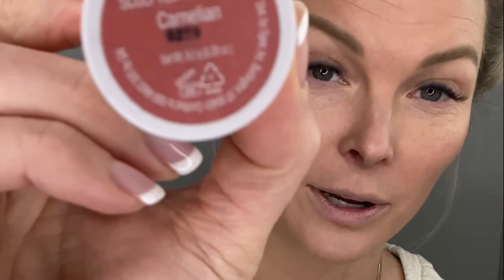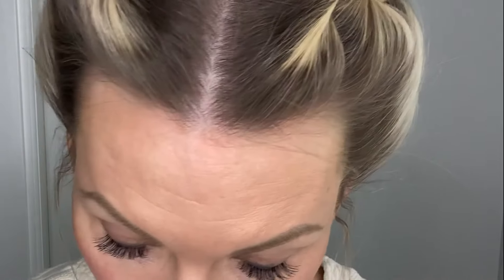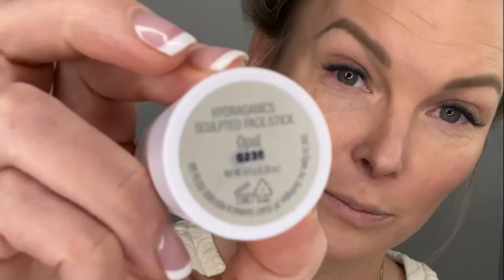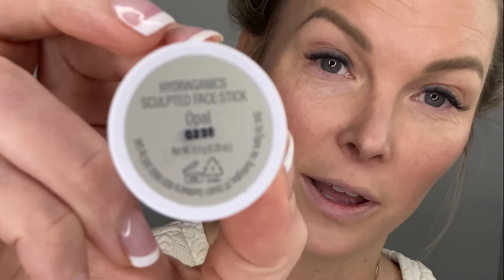5 Minute Face with Kelley Wolf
Kelley Wolf using Ogee's Sculpted Face Sticks to achieve glowing and radiant looking skin in just 5 minutes...